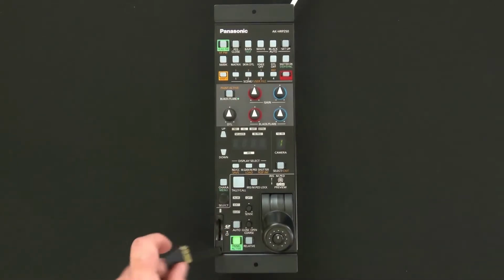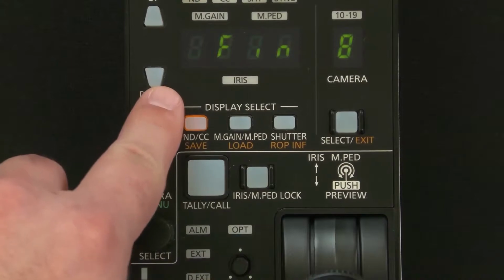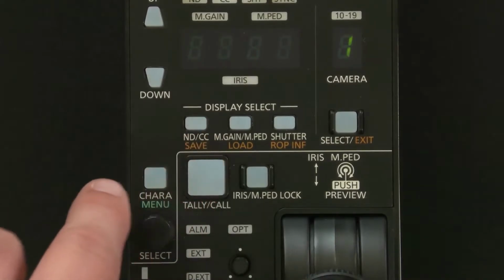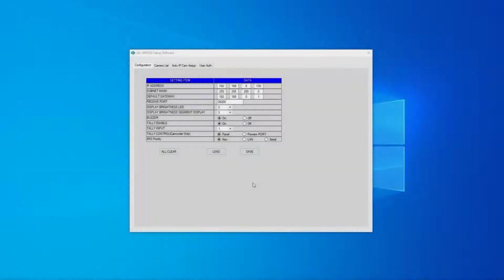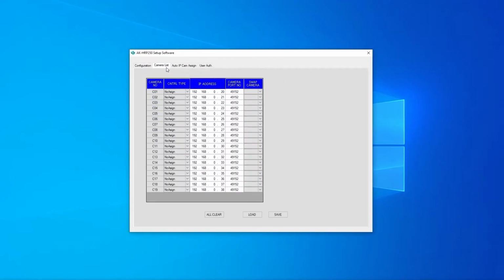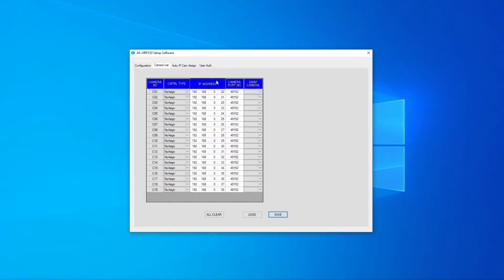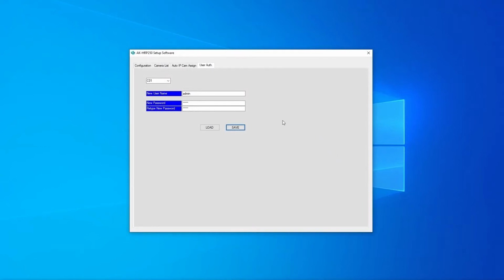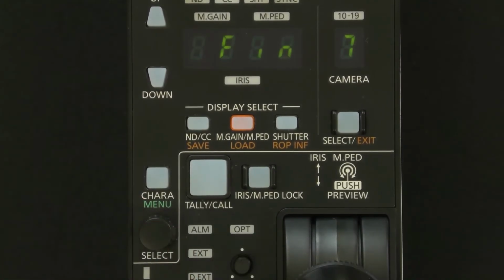How to Install Panasonic’s AK-HRP250 Setup Software and Format the SD Card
In this episode of Tech Wizard we are going to install the Panasonic AK-HRP250 Setup Software and format an SD card to use with it.

The Panasonic AK-HRP250 is a compact remote operation panel. The AK-HRP250 is equipped with IP control functionality and features PoE support. It is an essential part of any entry-level remote camera operation, with the ability to control select Panasonic broadcast/studio camera systems, as well as PRO PTZ robotic cameras.